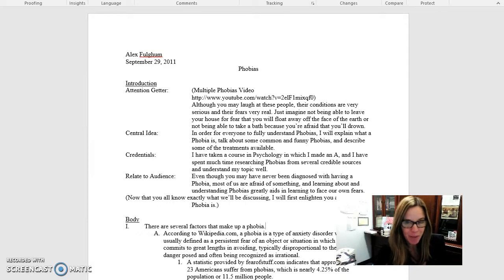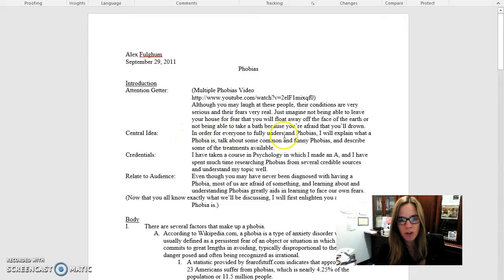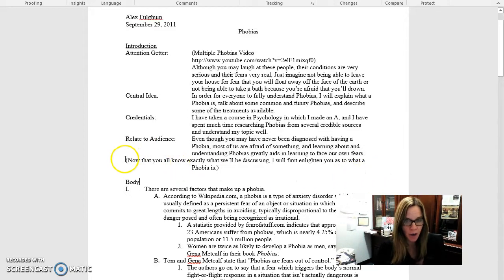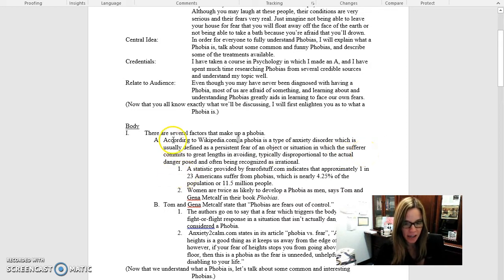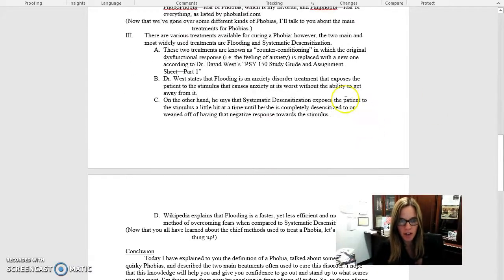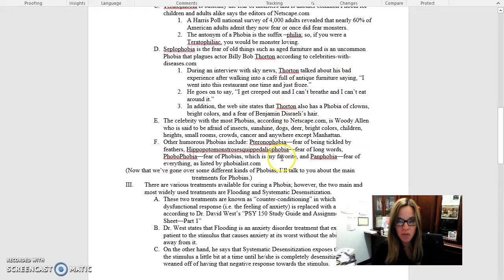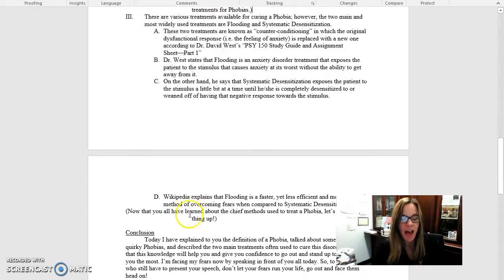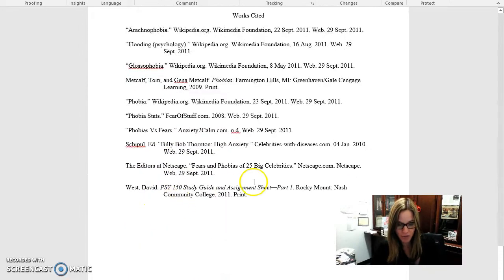A full Outline Video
This video explains how to use the speech template to create your full-sentence preparation outline.